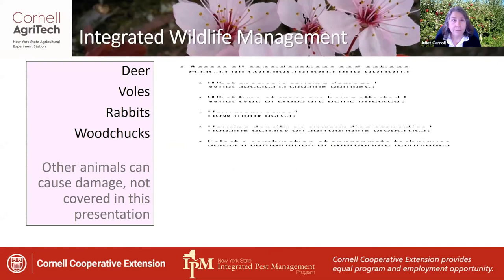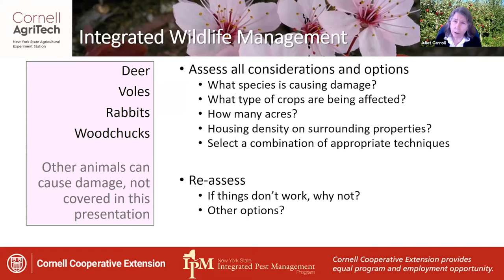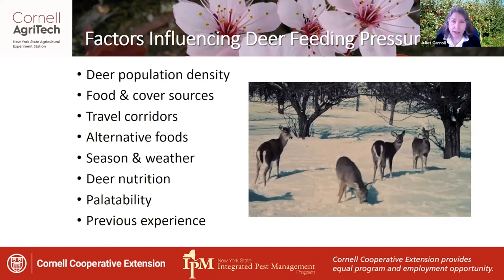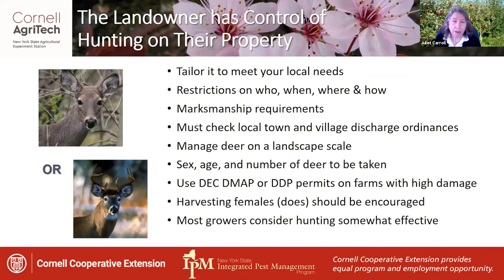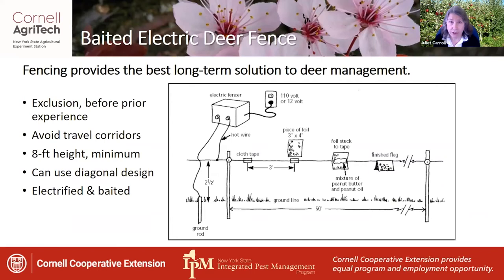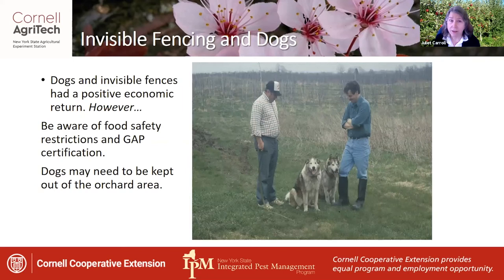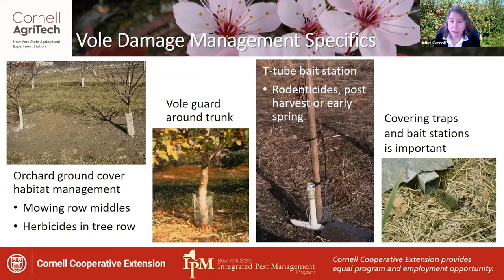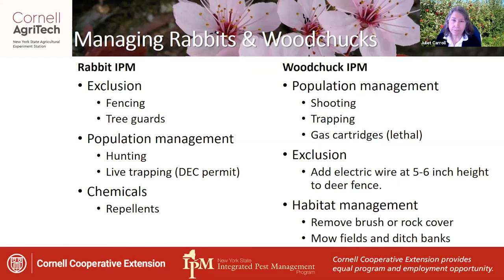IPM for Wildlife Damage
How to use IPM  to manage wildife damage in commercial apple orchards. Presented by Dr. Juliet Carroll, New York State Integrated Pest Management Program, Cornell University.